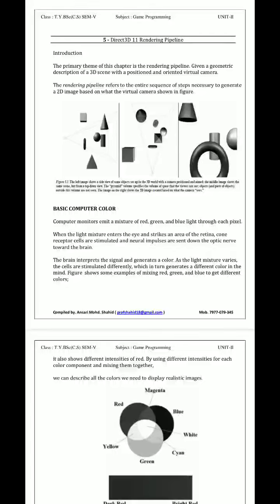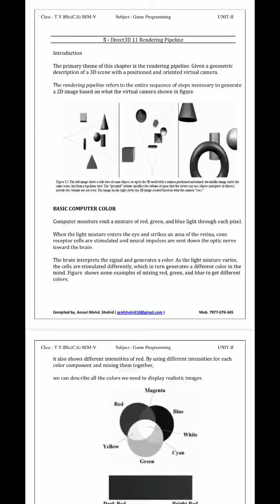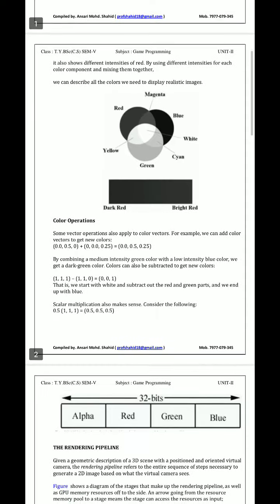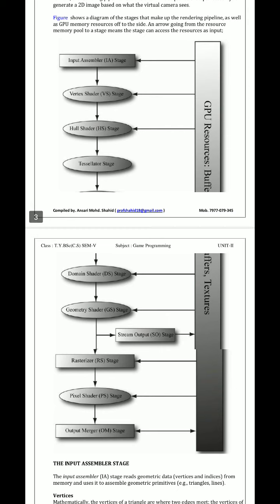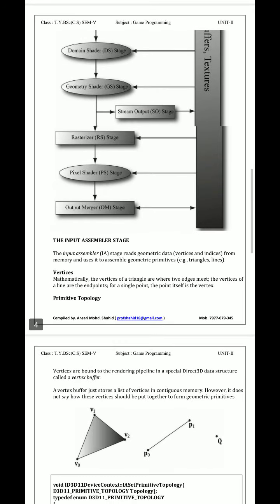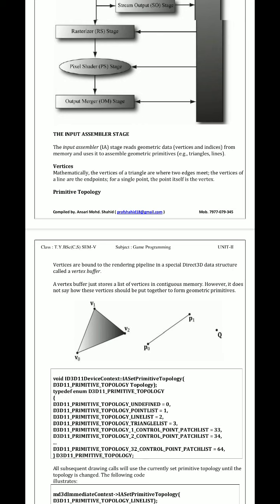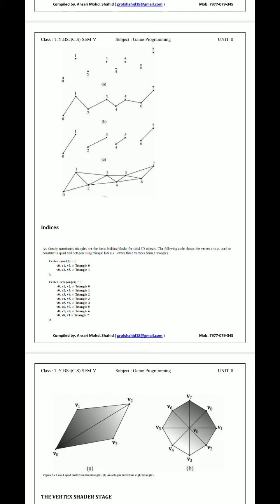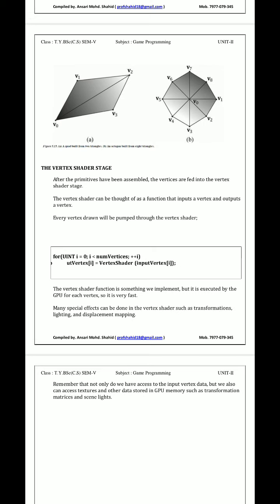chapter 5 part 1 tycs game programming